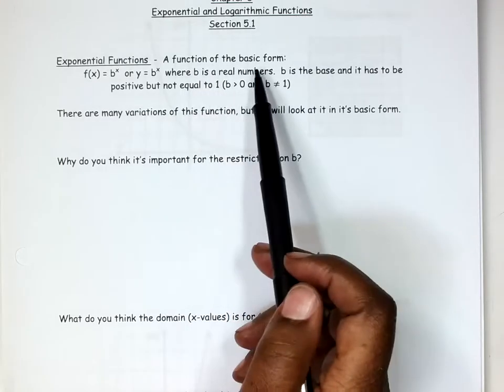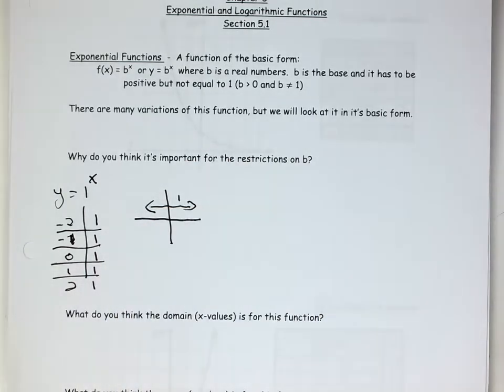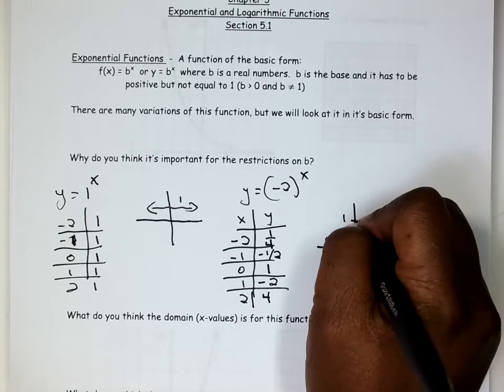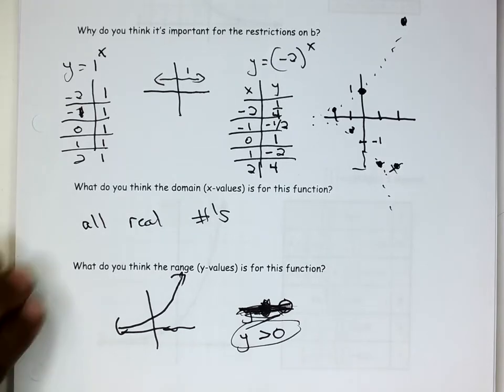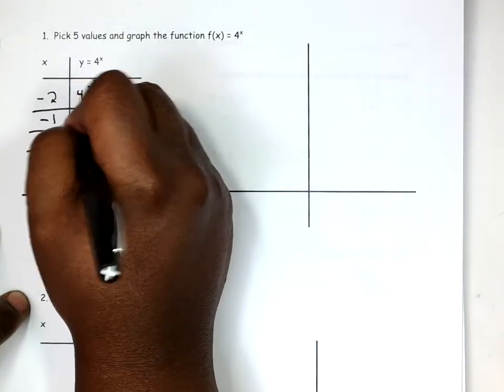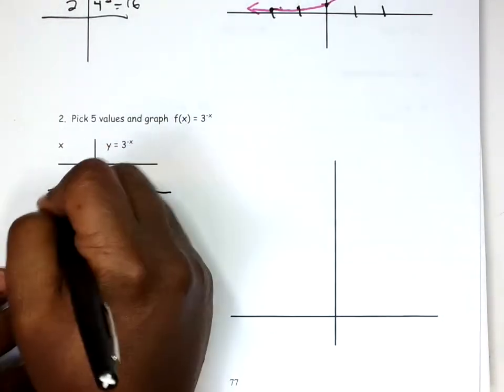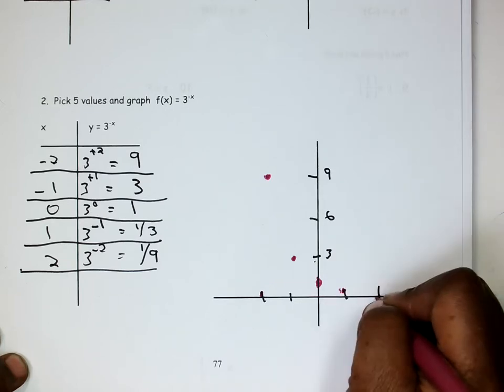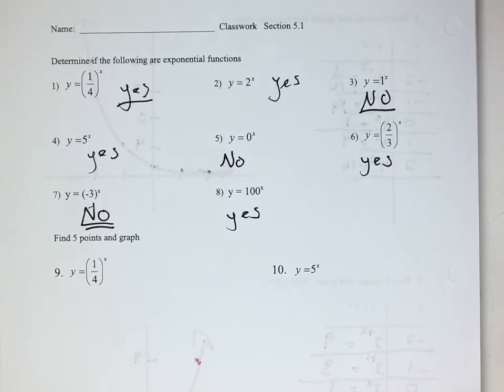MAT-098 Intro Exponential Eqns